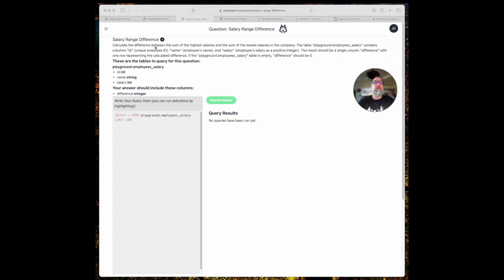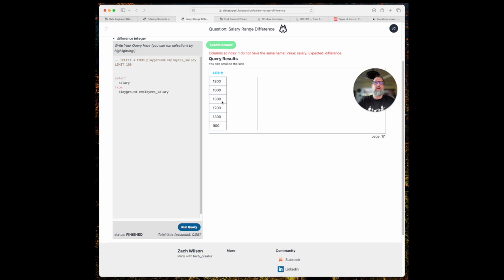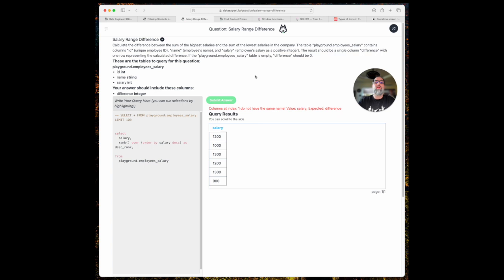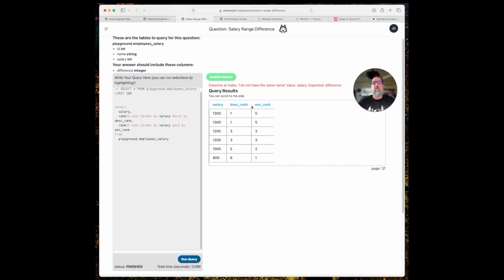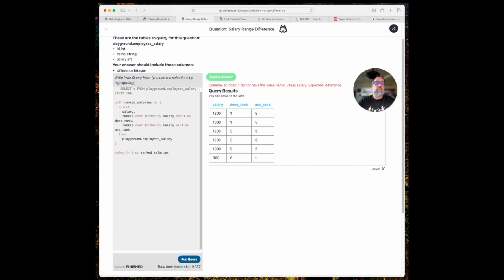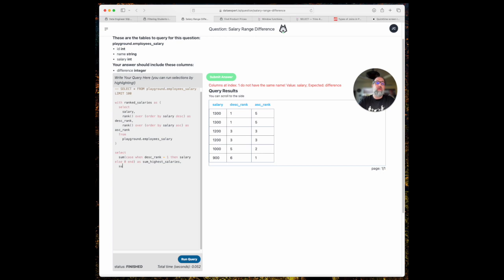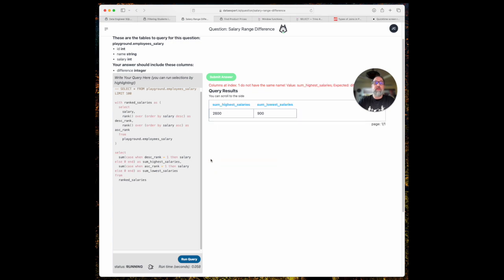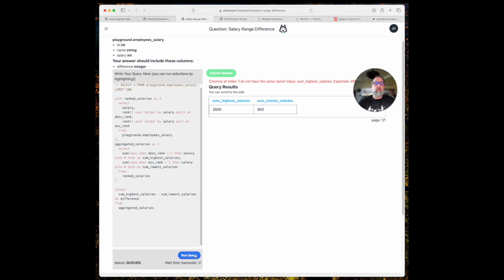Salary Range Difference - DataExpert.io - SQL - Medium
A quick explainer video demonstrating my thoughts on solving the SQL Question "Salary Range Difference"  found on Zach Wilson's DataExpert.io training site, using Trino's dialect of SQL against Apache Iceberg formatted tables in a S3 Data Lake.